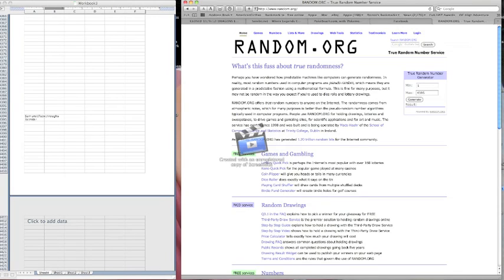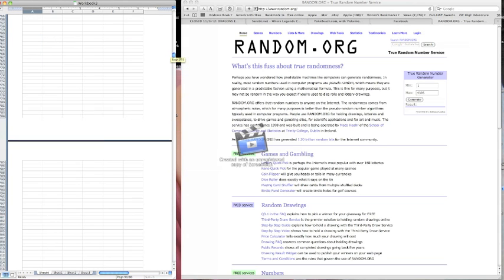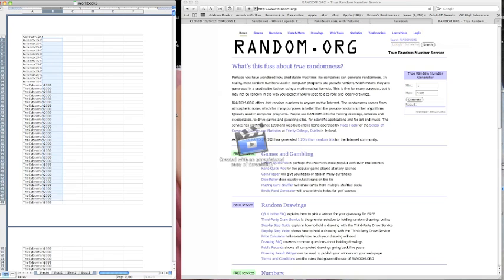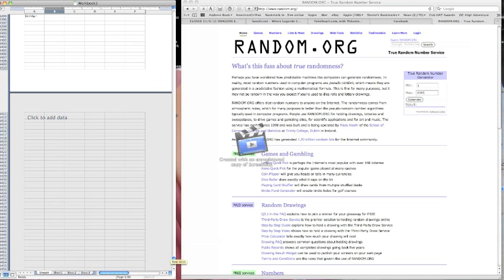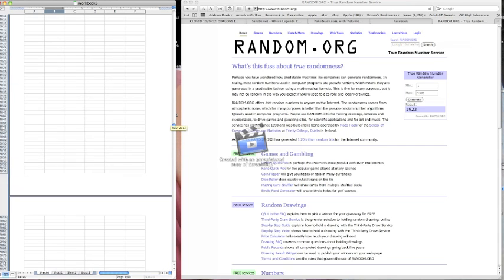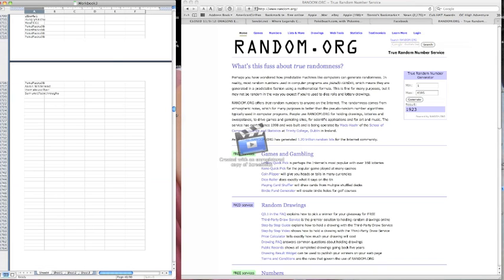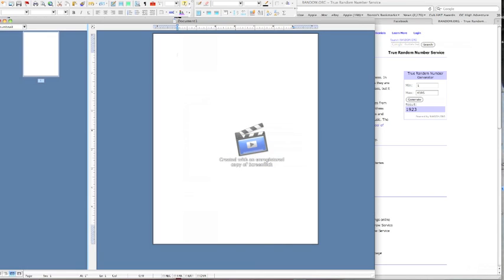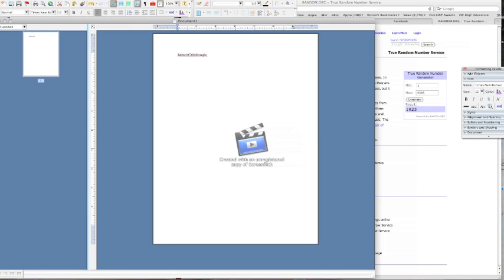RAFFLE RESULTS!!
Here you go!! The results for the DRX BB Raffle!!

SCROLL DOWN FOR WINNER!!

SamurottTubethroughs has won again with another amazing FCBM!!